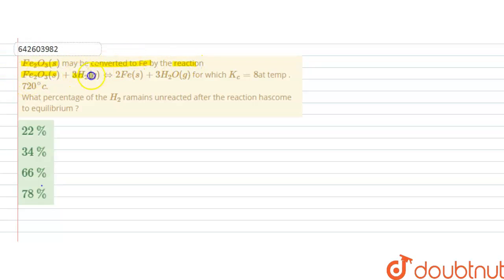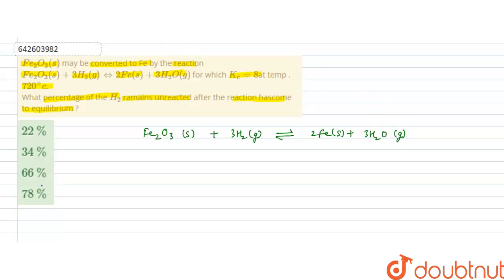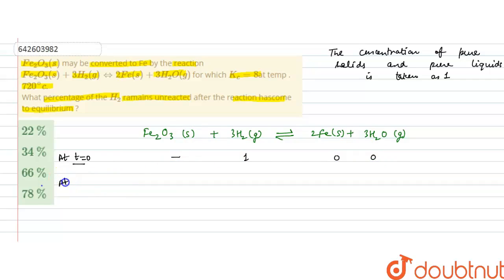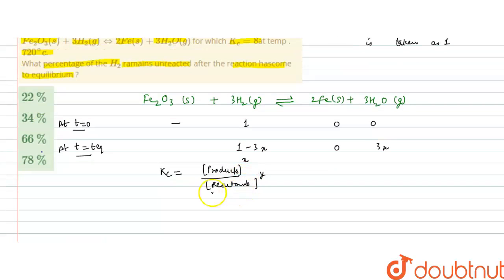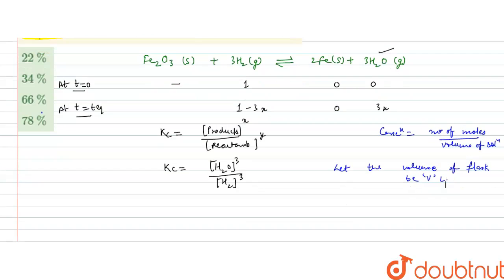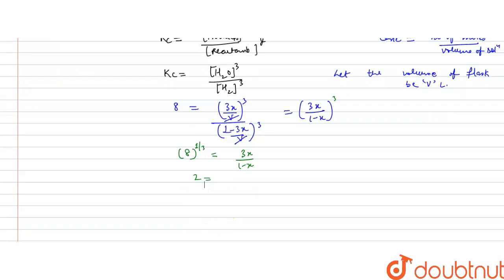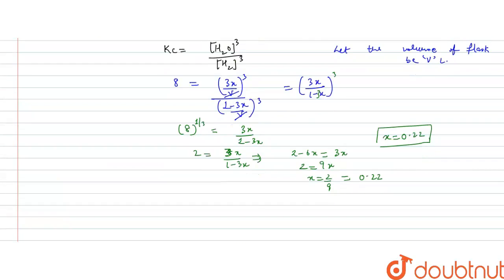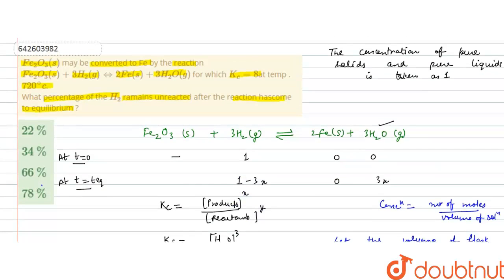Fe_(2)O_(3)(s) may be converted to Fe by the reaction Fe_(2)O_(3)(s)+3H_(2)(g)hArr2Fe(s)+3H_(2)O...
Fe_(2)O_(3)(s) may be converted to Fe by the reaction Fe_(2)O_(3)(s)+3H_(2)(g)hArr2Fe(s)+3H_(2)O(g) for which K_(c)=8 at temp . 720^(@)c. What percentage of the H_(2) ramains unreacted after the reaction hascome to equilibrium ?
Class: 11
Subject: CHEMISTRY
Chapter: CHEMICAL EQUILIBRIUM
Board:IIT JEE

👉 Have Any Query? Ask Us.